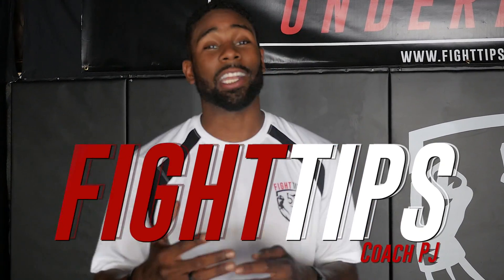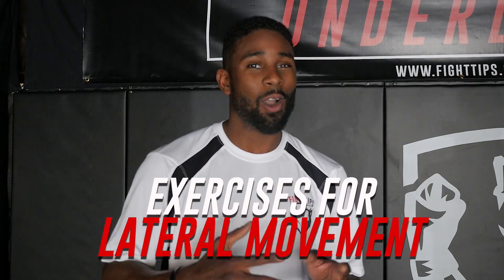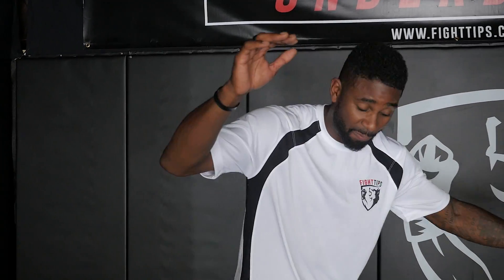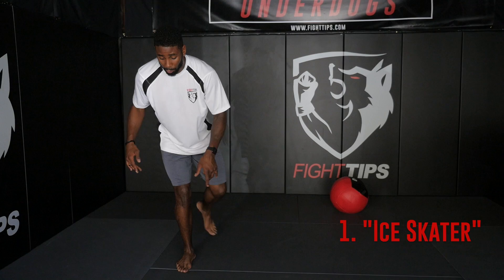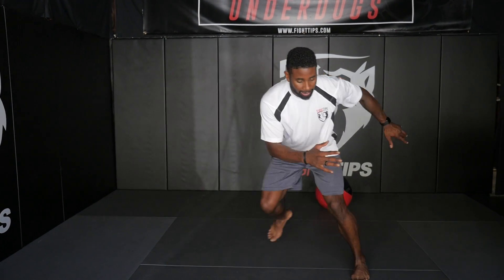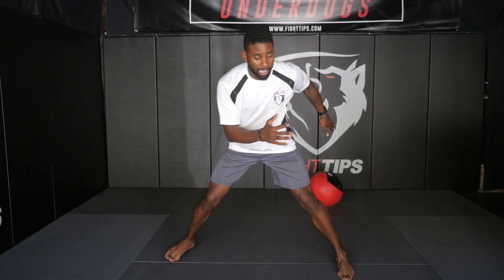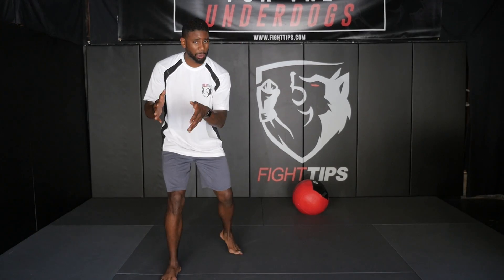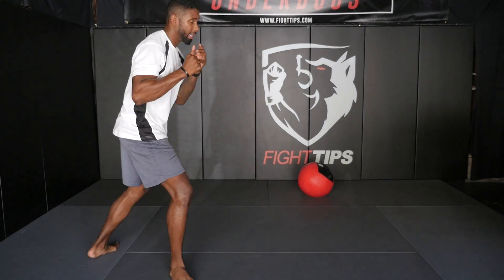Footwork Exercise for Faster Lateral Movement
Here's a simple but effective footwork exercise for developing the muscles in your legs that are used for lateral movement. The is especially important in fighting for stepping into punch, dodging kicks, and exploding in for takedowns.